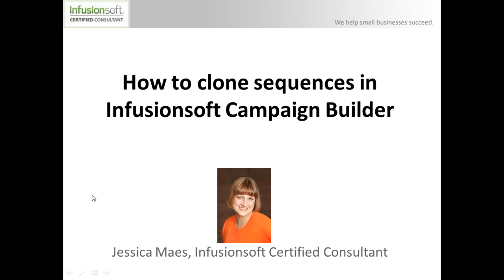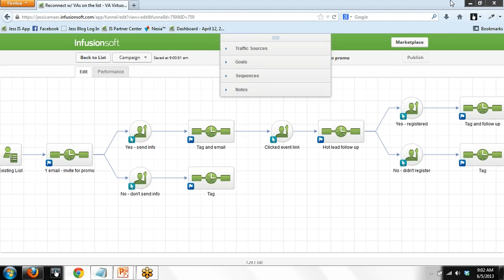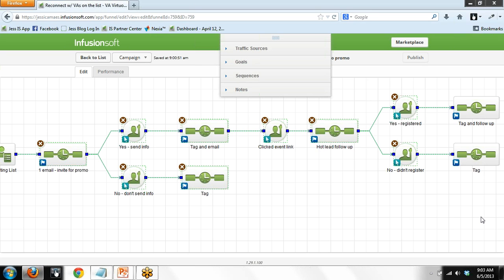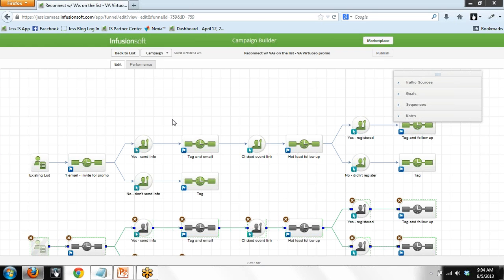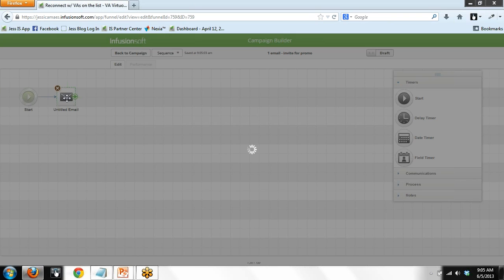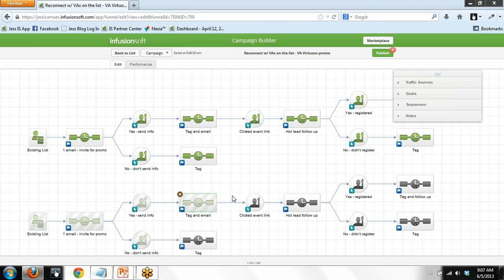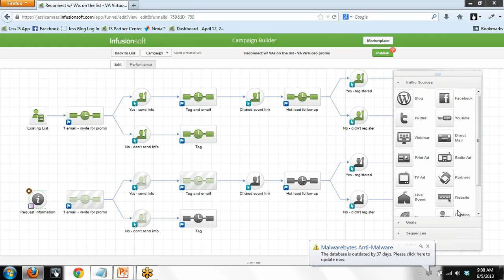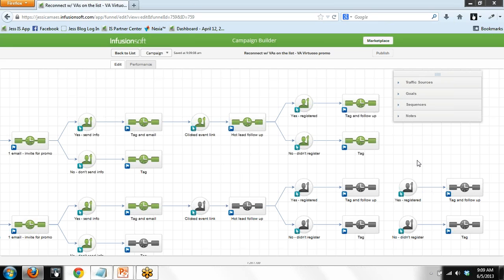How to clone sequences in Infusionsoft Campaign Builder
Save time by cloning icons and copy that you need several times in a campaign built in Infusionsoft. This video shows you how.